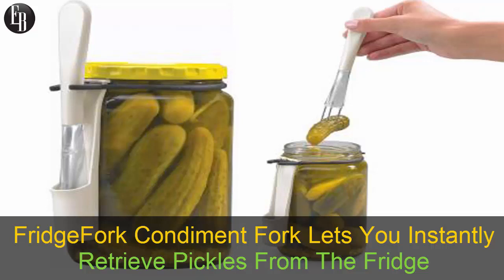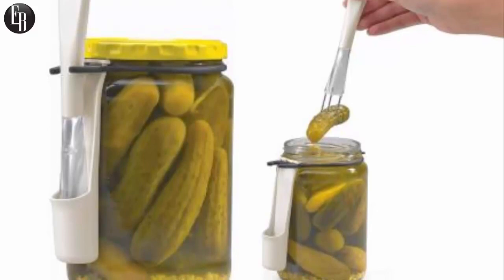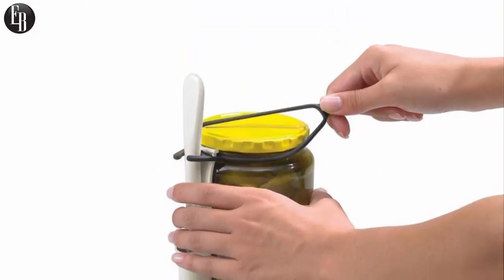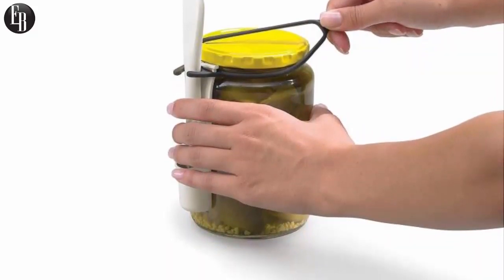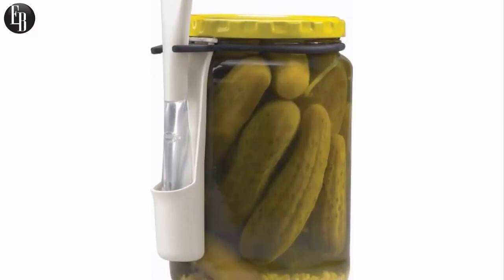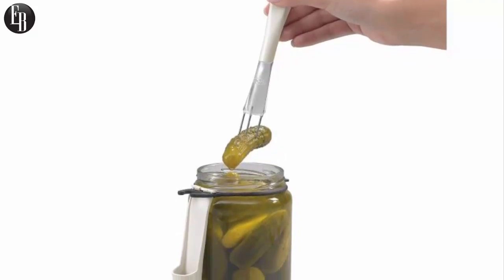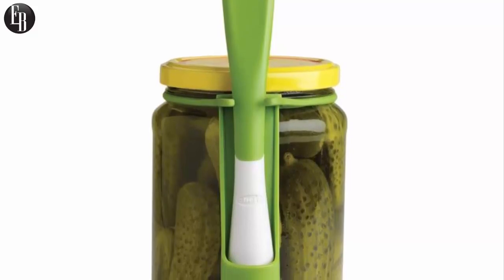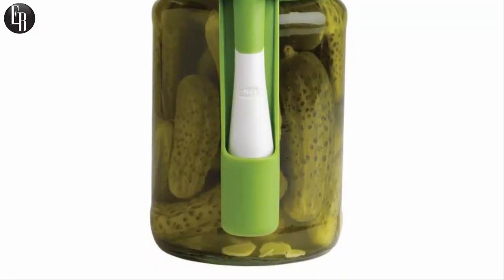FridgeFork Condiment Fork Lets You Instantly Retrieve Pickles From The Fridge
Are you crazy about pickles? Deranged about dill? Of course you are. Pickles are one of life's finer pleasures. But you know what's not so fun? Opening a jar of pickles only to find out that you have no fork. Or maybe you have a fork, but it just isn't grabbing those delicious green logs. You know what would be great? Having a fork just for your pickles. One that works every time and is attached to the actual pickle jar.Such an invention would take all of the prep work out of grabbing your pickles. Not that it's a big deal, really. Regardless, the FridgeFork Condiment Fork is here to help. It lets you instantly retrieve pickles from the fridge with zero hassle.To use the FridgeFork just attach the stretchable band around the perimeter of your pickle or olive jar, then the fork sits perfectly on the side of the jar in its own little holster. When you take the jar out of the fridge, you'll have instant access to a fork to retrieve pickles from the jar.No more dirtying extra utensils or not being able to find a fork. In other words, no more getting yourself into a pickle. You'll get the pickles using the utensil that's already attached right to the jar.The FridgeFork attaches to any sized jar, and works perfectly for pickles or olives. The fork is made with a flexible silicone band, along with stainless steel tines, and measures 6.8 inches long.That fork holster also catches drips when it's not in use. It's dishwasher safe too so when you're done with the jar, cleanup is easy. Getting pickles has never been easier or more fun. Where the fork has this been all of my life